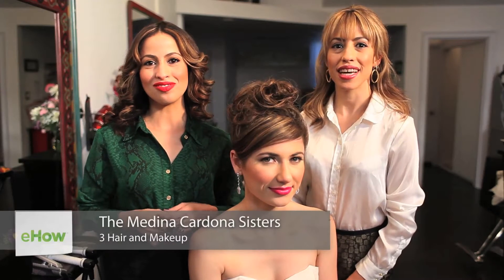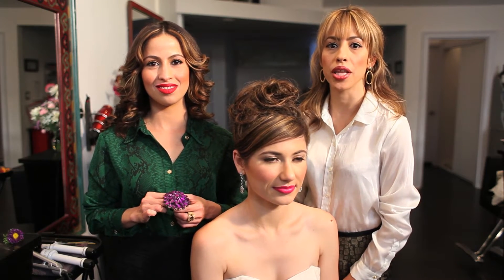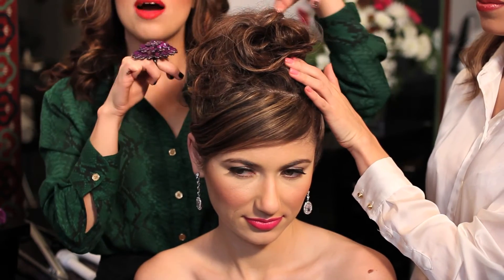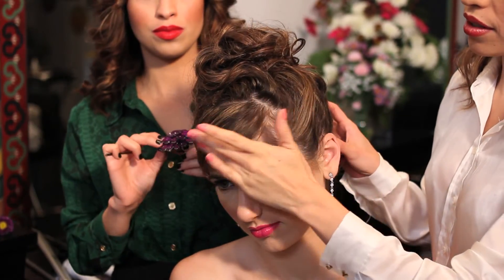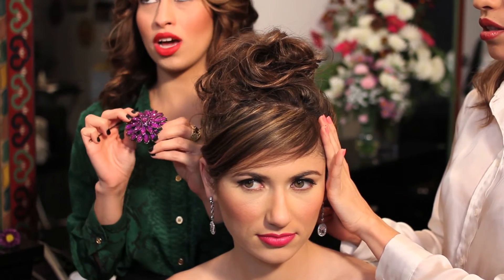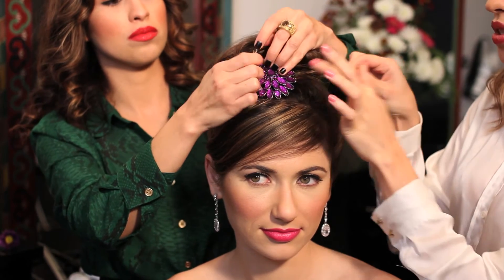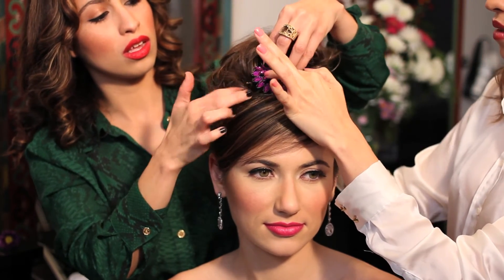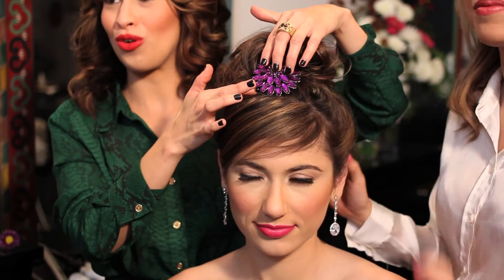Modern, Young Hairstyles for a Wedding : Wedding Hairstyles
Not all wedding hairstyles have to look old and dated. Learn about modern, young hairstyles for a wedding with help from an experienced hairstylist in this free video clip.

Series Description: One fashion element that you absolutely don't want to forget on your big day is your hair. Get tips on a wide variety of different wedding hairstyles with help from an experienced hairstylist in this free video series.